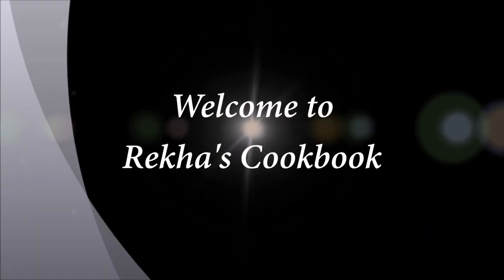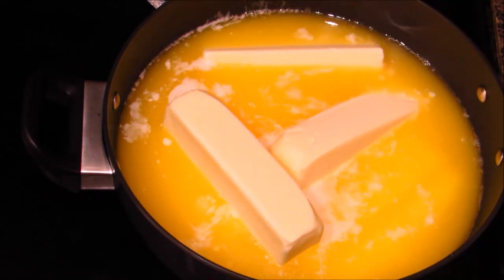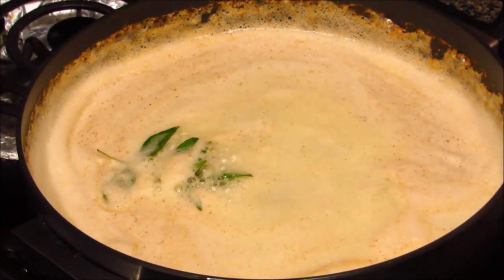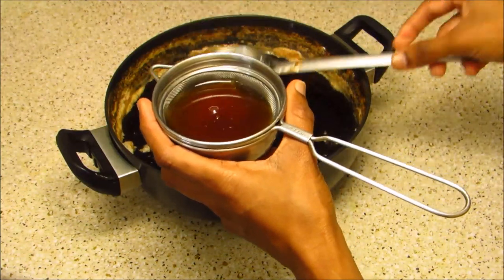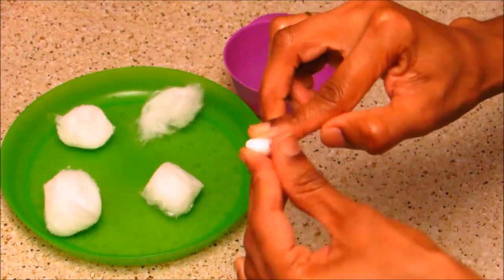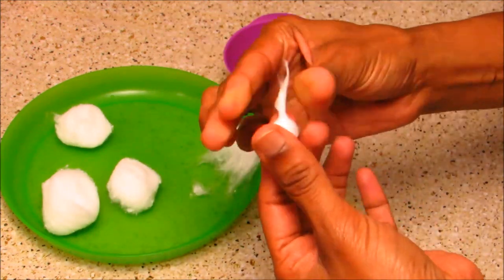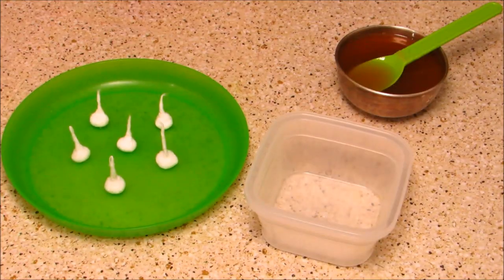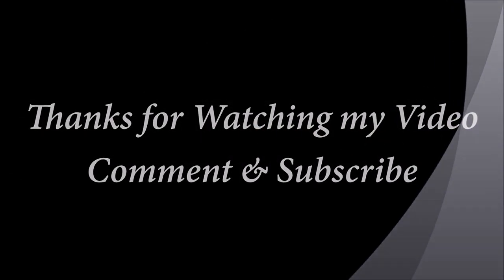Pure Homemade Ghee & Cotton wicks for Ghee lamp | Clarified butter & Ghee lamp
Homemade ghee is traditionally made from cow's milk and it's a lengthy process, but now a days, butter is easily available in the market, so by simply melting butter we get our ghee. In this video i have explained how to prepare ghee and cotton wicks for ghee lamp.

Use the below links to get the Products
Instant Pot DUO Qt 9in 1 Multi use programable pressure Cooker

Buffalo 6 Piece Stainless steel Premium Cookware

Corelle Bowl Set - Chip Resistant